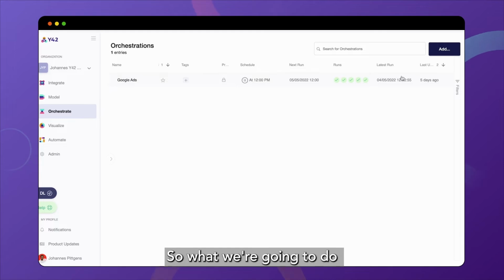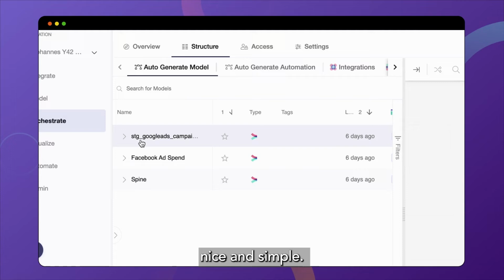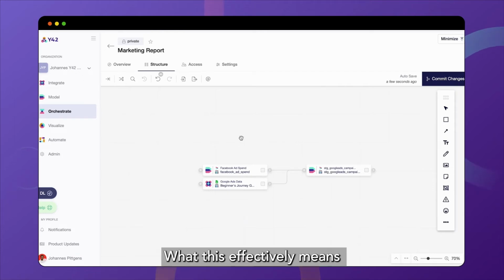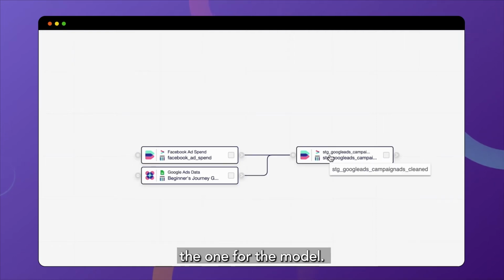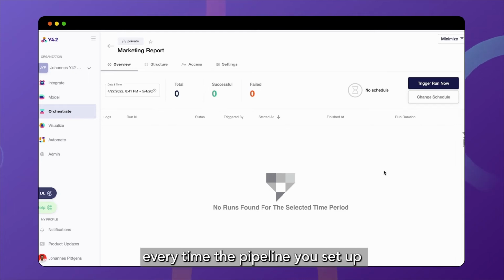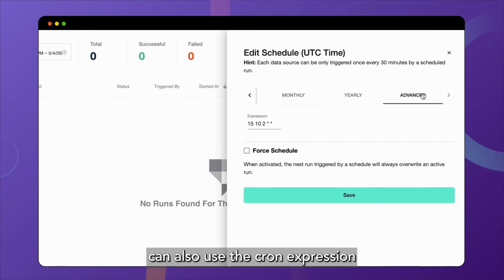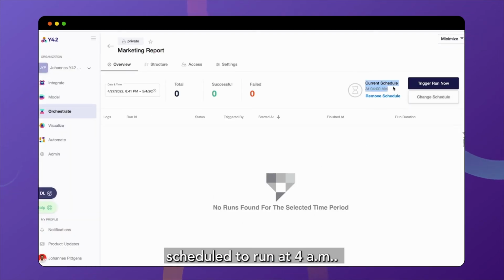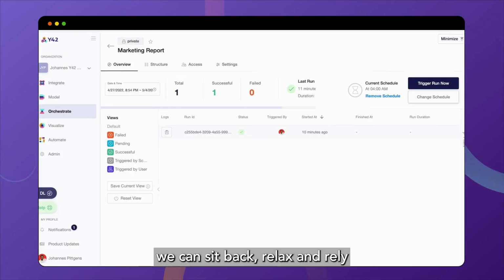Orchestrate your data with Y42 | Product Deep Dive Ep.6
Are you ready to automate your datapipelines and forget about manual workflows? 🙌🏼

In today's episode of our ProductDeepDive with Johannes you'll learn how to use Y42's dataorchestration layer and automate your data integrations, models, and visualisations ⏳.

ABOUT US
Y42 is a B2B SaaS company with an ambitious mission: Making it easy for everyone to work with data productively. To achieve this, we built a full-stack data platform that offers both no-code and SQL, and that grants users an end-to-end overview of their entire data flow – from integrations all the way to visualisations and automations.

If you think Y42 might be a good solution for you, don’t be shy and get in touch with our data experts. They’d be more than happy to discuss how Y42 can bring your data game to the next level ?utm_source=youtube&utm_medium=organic&utm_campaign=product_deep_dive_orchestration